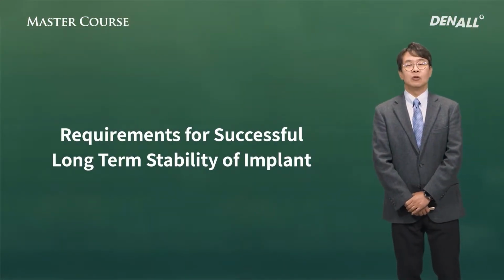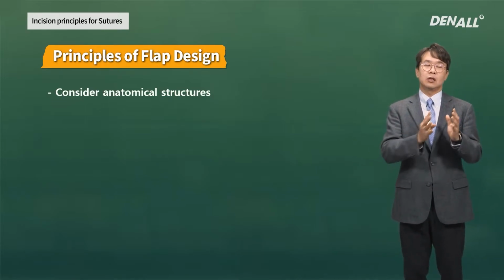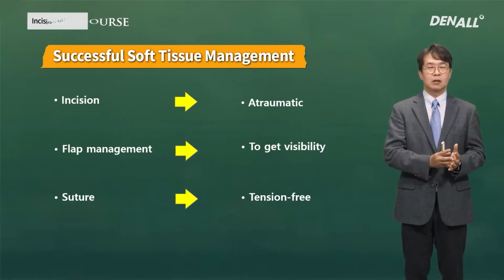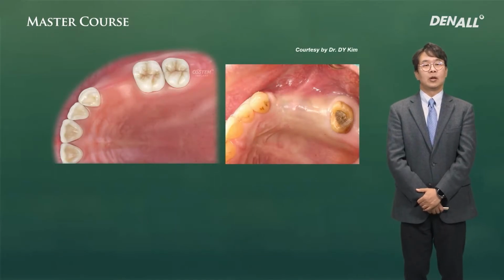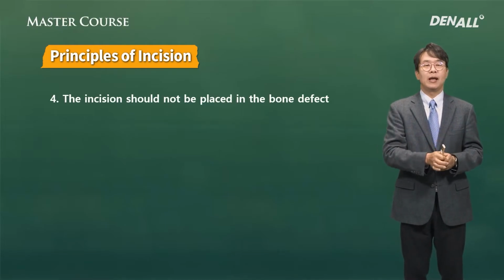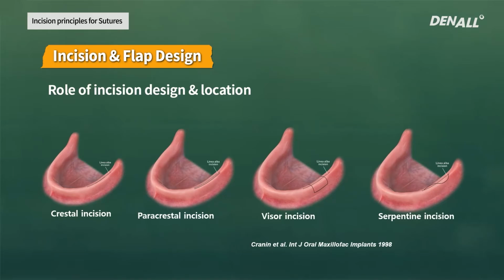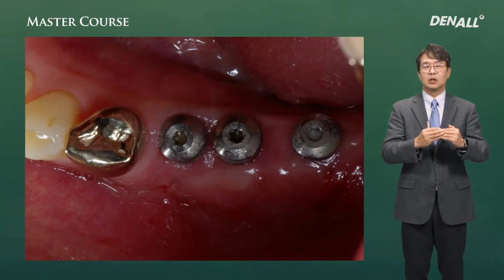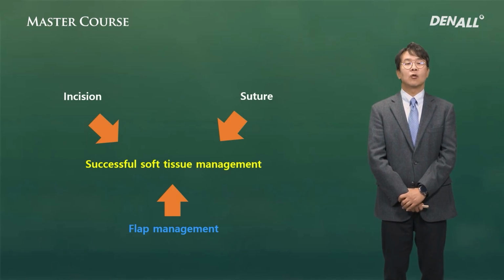Surgery Series 3(2) : Incision Principles for Sutures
📽Attention, Please!📽

Osstem Surgery Series just came out!
The 2nd episode of Surgery Series 3 (2) is "Incision Principles for Sutures"
Let's check this out!!!

✔The episodes are updated every Thursday.